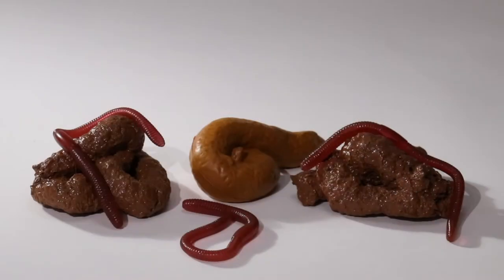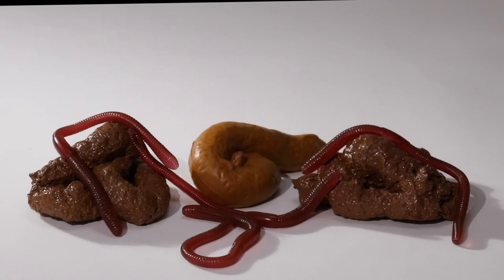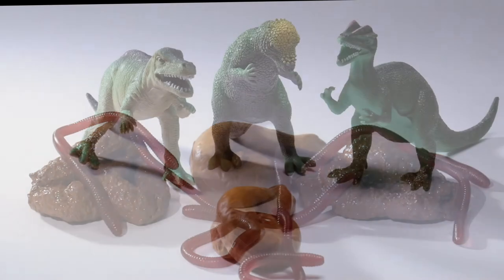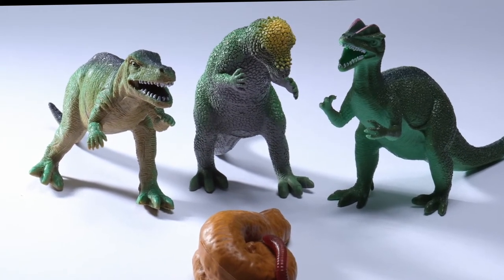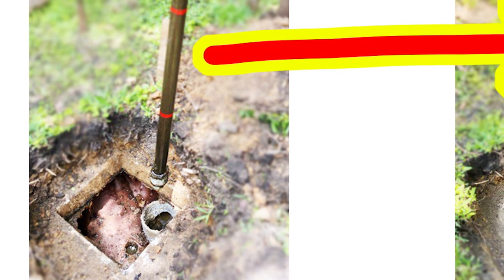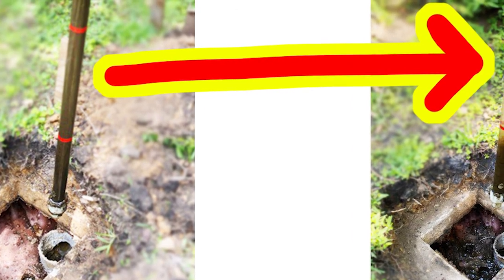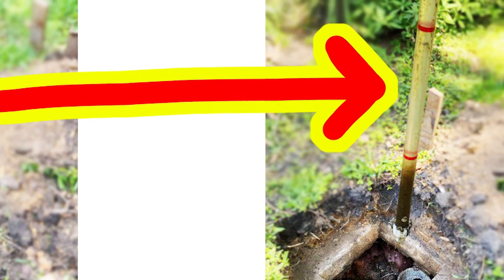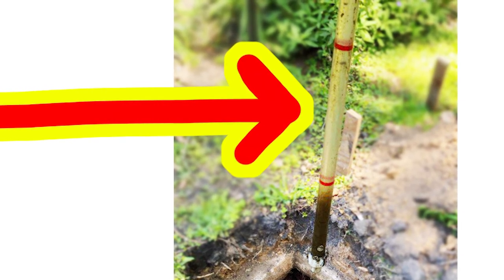Accelerator by Dr. Pooper Septic System Cleaner -- How it works and what it does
This simple video was made on a whim by "Dr. Pooper" to explain how Accelerator by Dr. Pooper works to clean out septic systems so amazingly effectively.

Accelerator by Dr. Pooper MULTIPLIES those worms (bacteria) AND turns them into dinosaurs (ravenous armies of bigger bacteria)!

Countless Accelerator customers are finding that they can use our products to clean their septic tank and even drain field lines instead of having their systems pumped -- which saves them hundreds of dollars.

Check out our line of septic tank and drain field cleaning and maintenance products